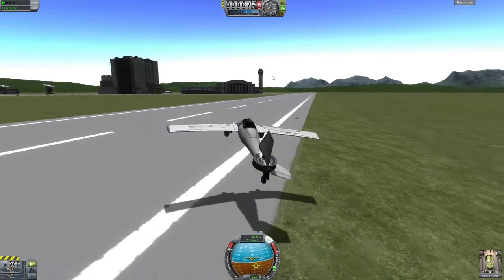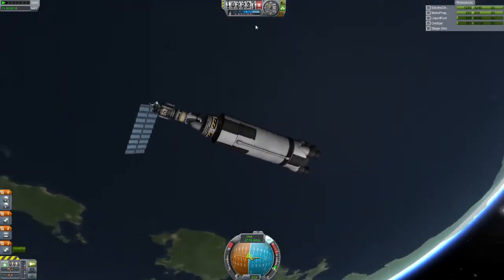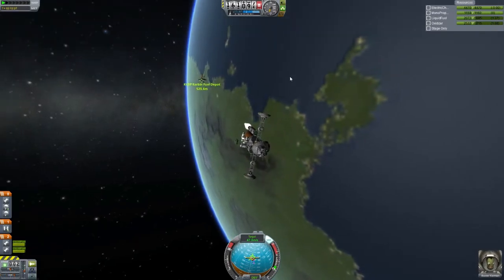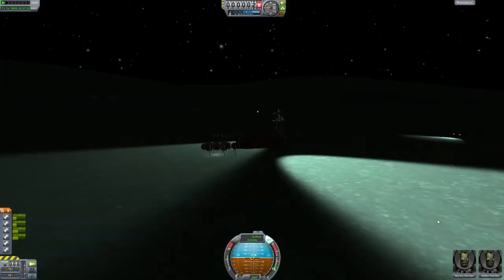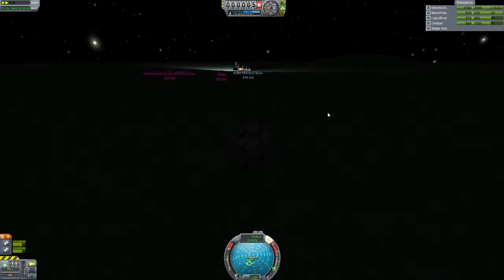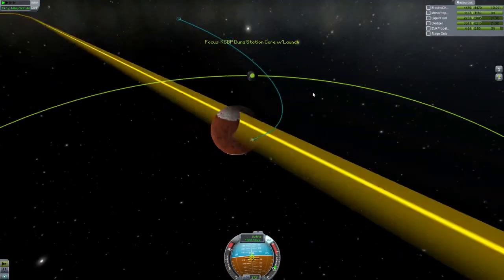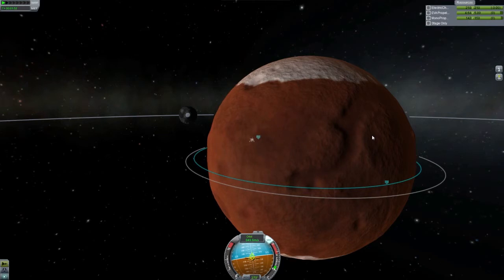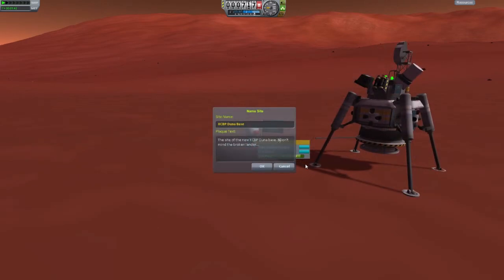KSP (Kerbal Community Build Program) - Duna Station Core and Beacon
The mission to Duna begins! We launch the Duna Station Core, make a few stops around Kerbin, then head to the red planet itself.

The station core provides several docking ports of various sizes and is self sufficient, but has very limited living space. I also left behind the transport ship, since it still contains plenty of fuel. It should be deorbited once we get some proper fuel storage.